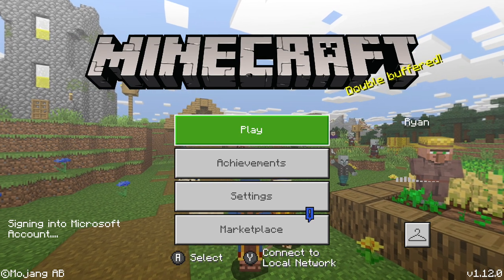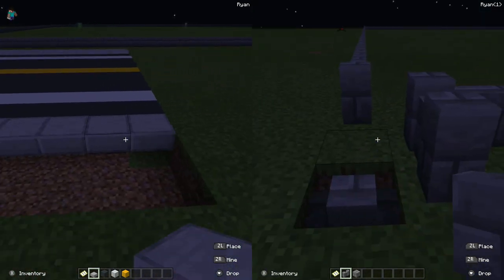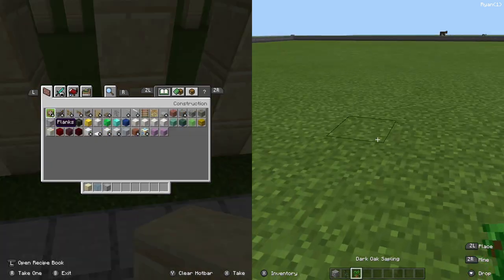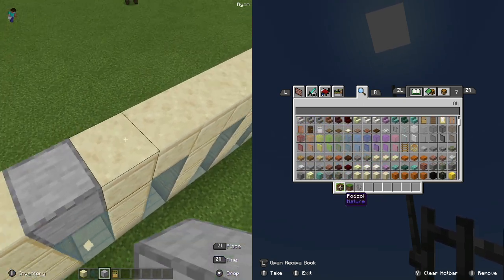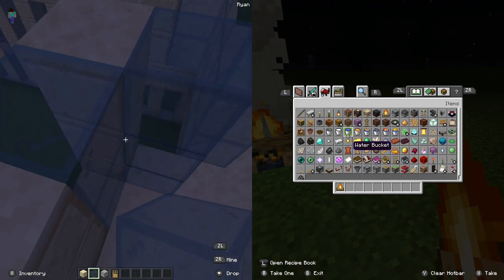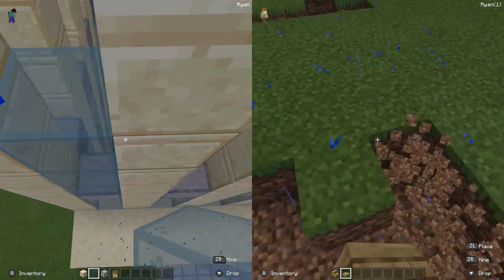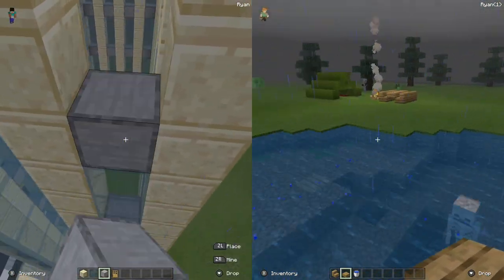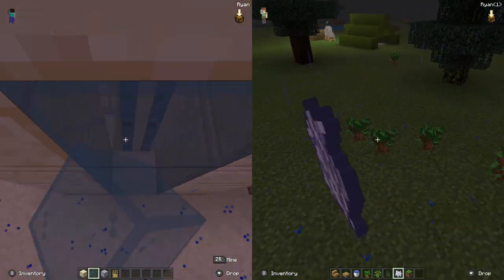Minecraft - Let's Build a City! - Episode 1: Starting the Park and First Skyscraper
Hey Guys, welcome to our Minecraft Let's Build a City Series! Today, Ryan starts the exterior of the city's first skyscraper and Jonathan starts the city's park! Enjoy! :)